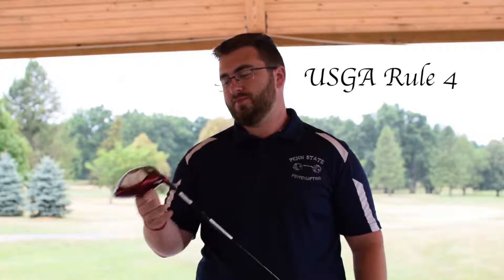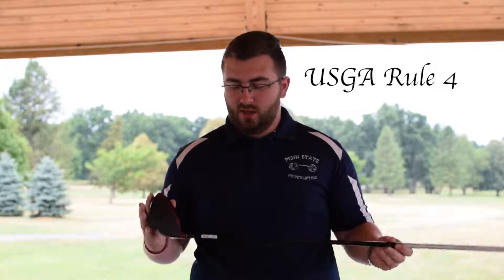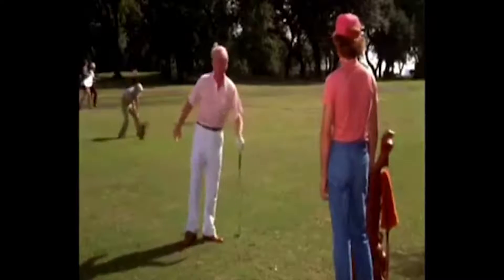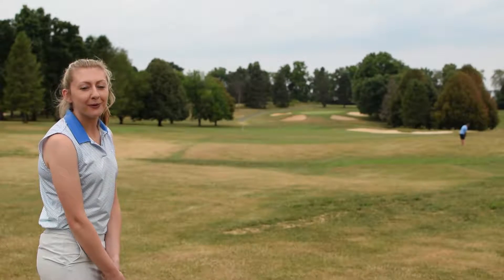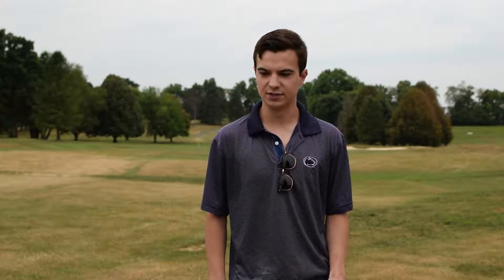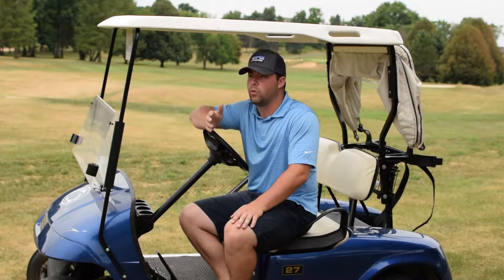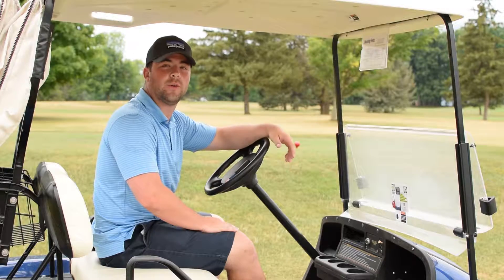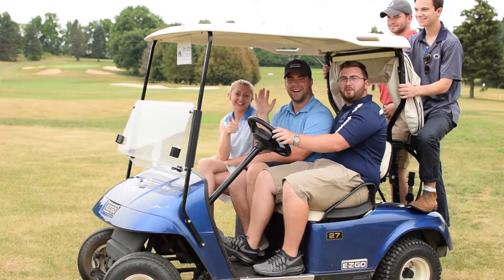Dude Where's My Par Instructional Video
Penn State students create a video to teach a few golf rules and etiquette